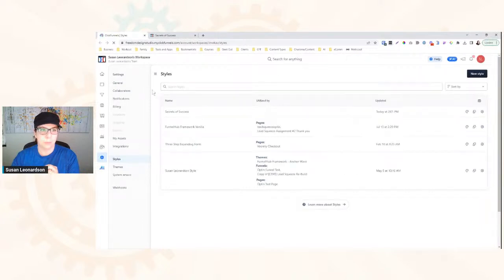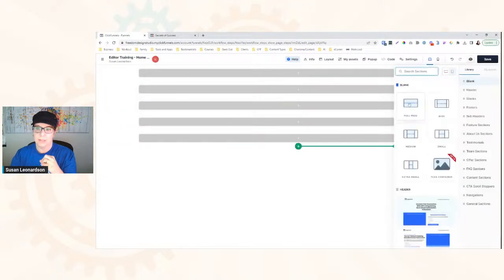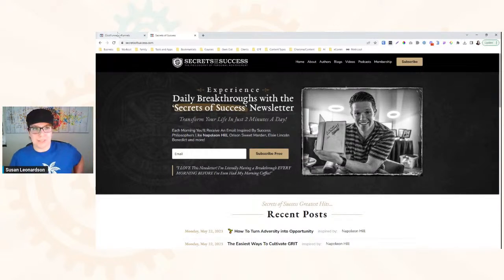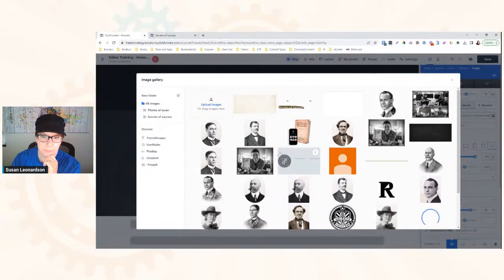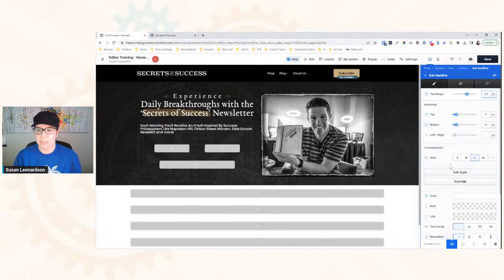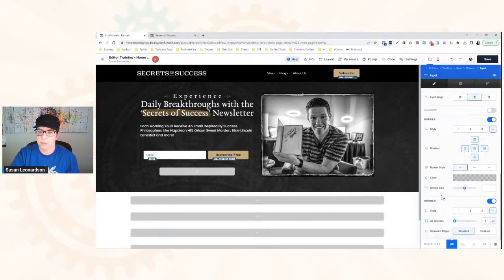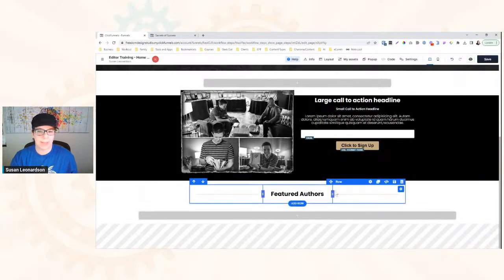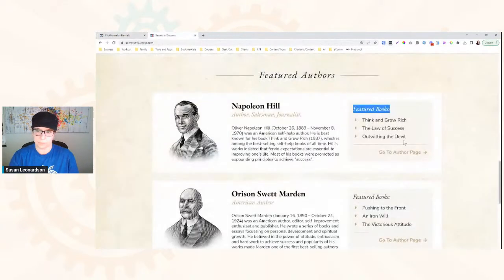Clickfunnels 2.0 - Learn The Basics Of Using The Funnel And Page Editor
Welcome to the GeekOut channel! Are you ready to supercharge your marketing game? Look no further than the ClickFunnels 2.0 funnel editor – a powerhouse tool that unlocks the potential for creating high-impact marketing funnels that drive results for your business.

In this comprehensive training video, the brilliant Susan Leonardson takes you on an insightful journey through the fundamental elements of the funnel editor. Brace yourself as Susan reconstructs the remarkable Secrets of Success Funnel Hub, a brainchild of none other than Russell Brunson himself.

Hold tight as Susan unveils a game-changing tip – the importance of establishing a style guide. Witness how she effortlessly configures style settings, encompassing captivating colors, alluring fonts, and enticing buttons. This strategic move is a game-changer, streamlining your page creation process and ensuring a consistent, eye-catching aesthetic.

Whether you're a seasoned pro or just starting your funnel journey, this training is a goldmine of knowledge. Dive in and uncover the secrets to utilizing the ClickFunnels 2.0 funnel editor like a pro, all while crafting pages that captivate and convert.